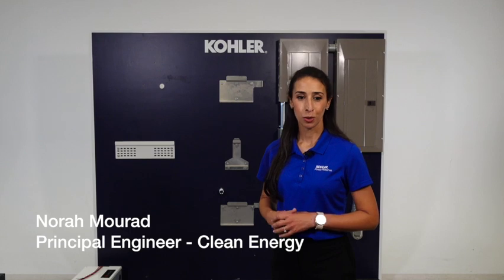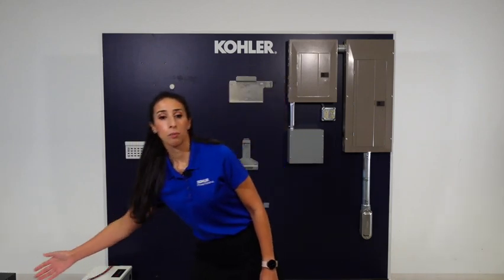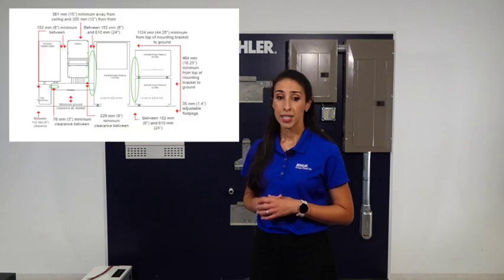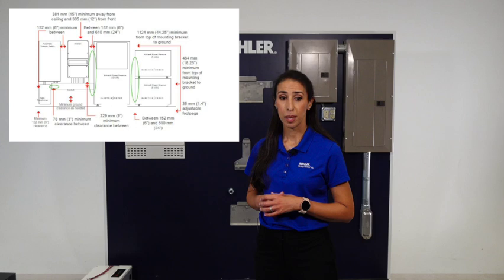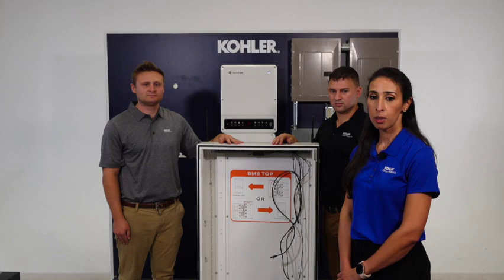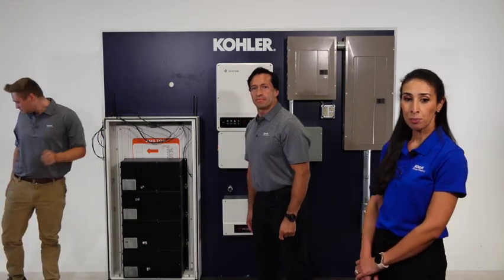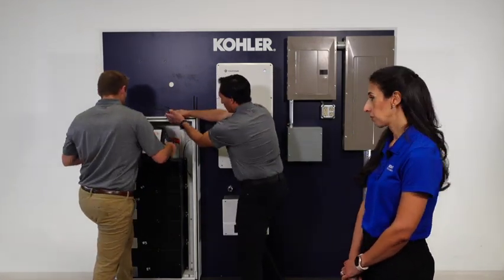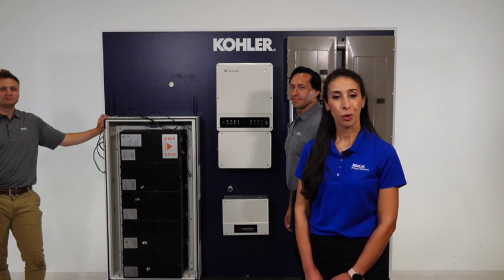KPR Installation Part 1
his video takes installers through the mounting of the various components of the KOHLER Power Reserve system. Required tools, equipment, and installation procedures are covered.